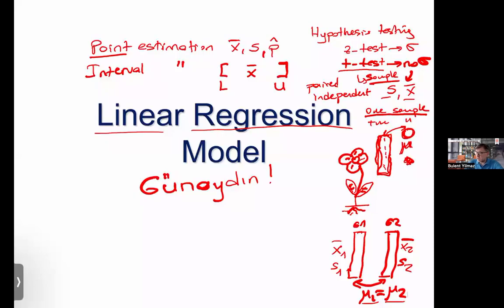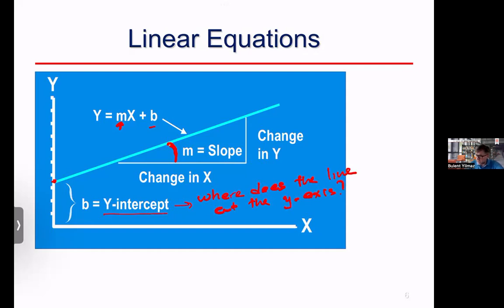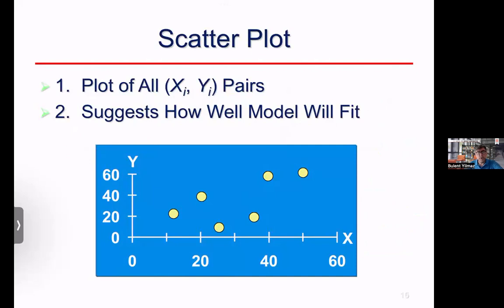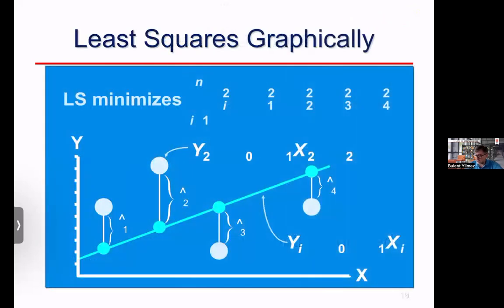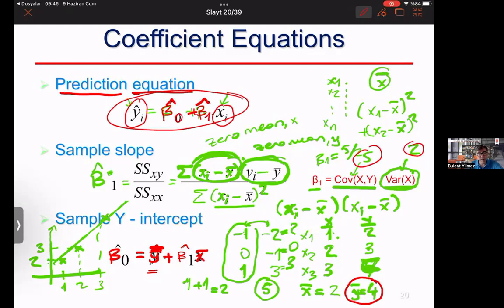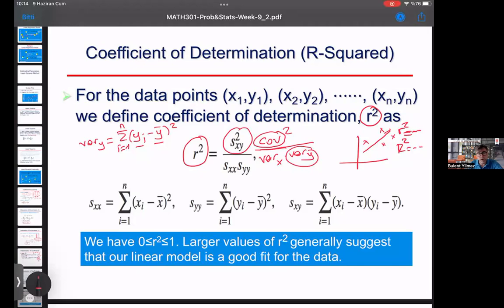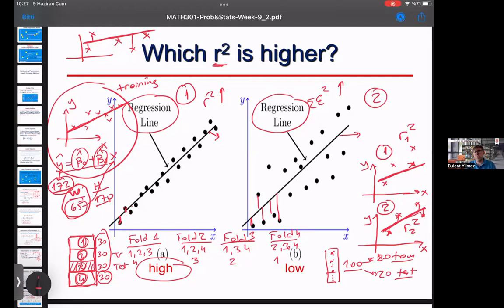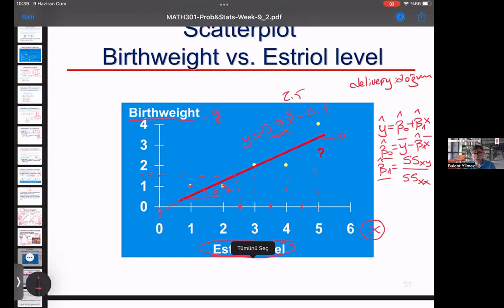Synch MATH301 LinearRegression